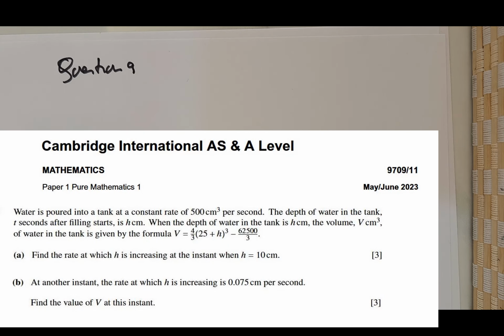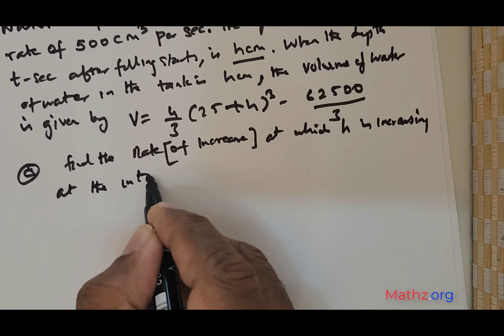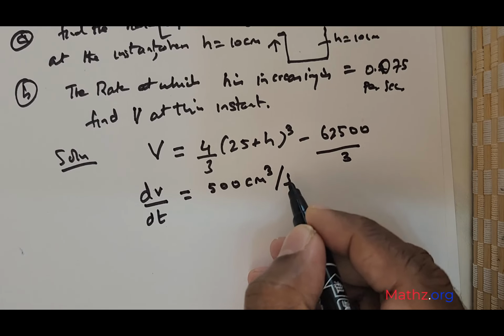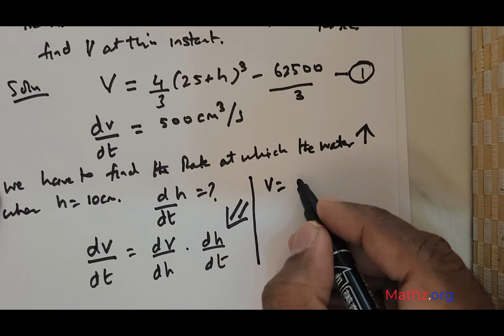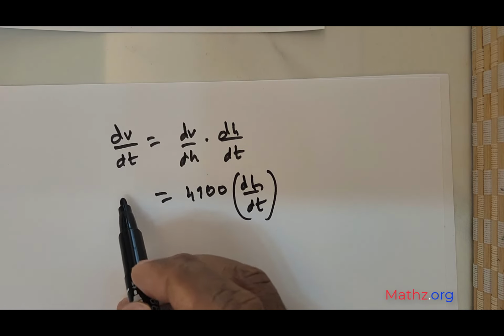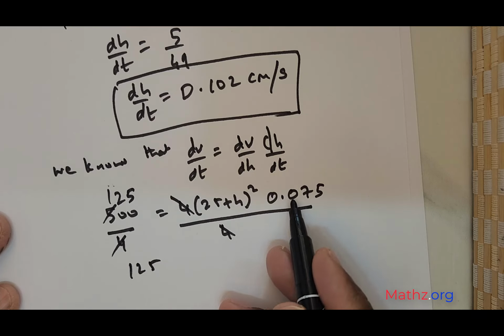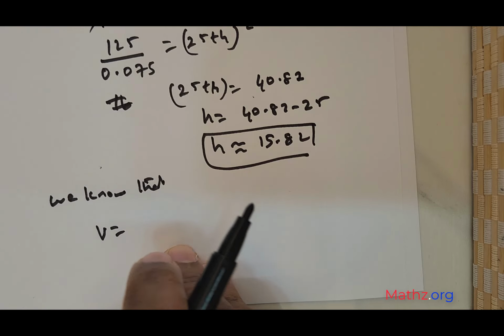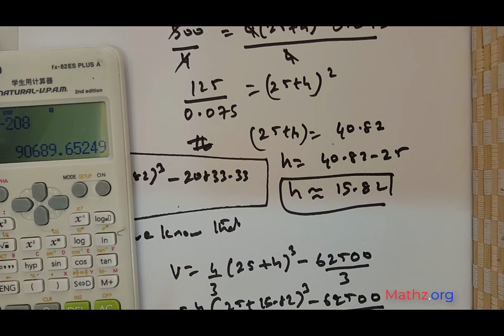🔥 June 2023 AS Pure Mathematics 1 (P1) | FULL Exam Solution | Cambridge CAIE| Question No 9